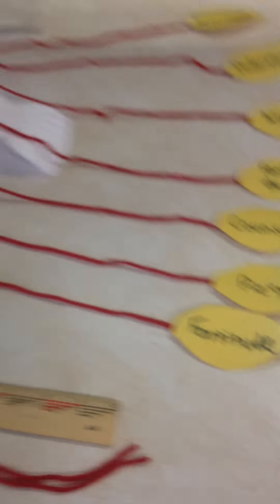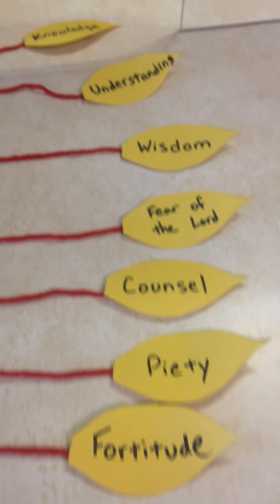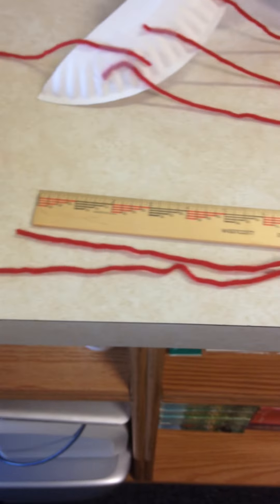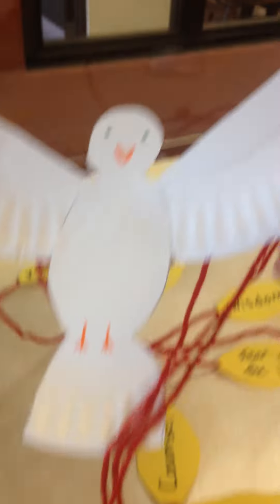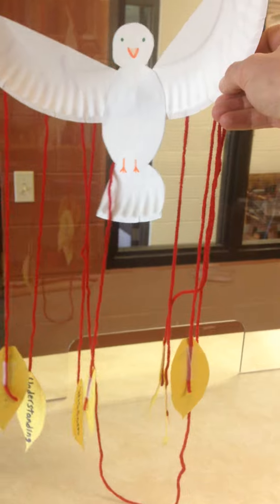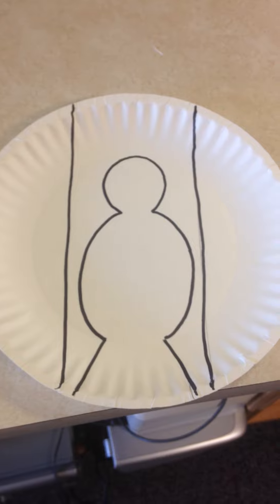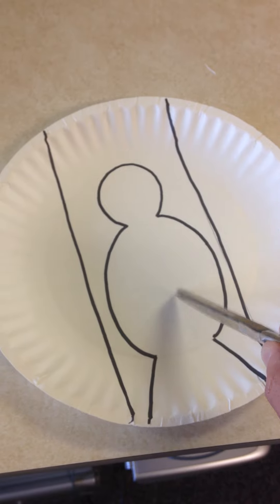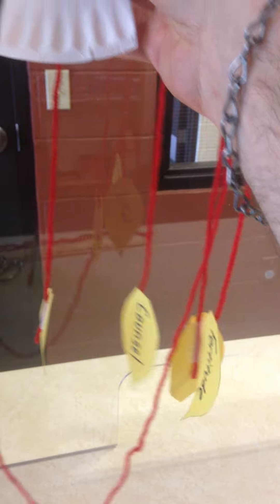Holy Spirit Dove Craft - K thru 5th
This is a craft idea for the Family Faith Formation lesson of St. Joseph parish in Key West, Iowa. It is intended for Kindergartners through 5th graders, depending on parental supervision. .

The 7 Gifts of the Holy Spirit are: Wisdom, Understanding, Knowledge, Counsel, Fortitude, Piety, and Fear of the Lord.